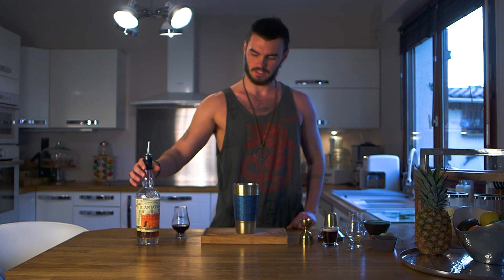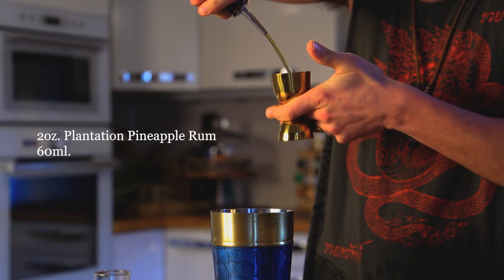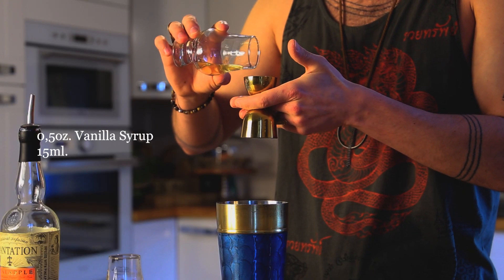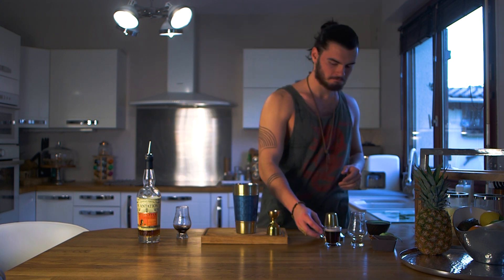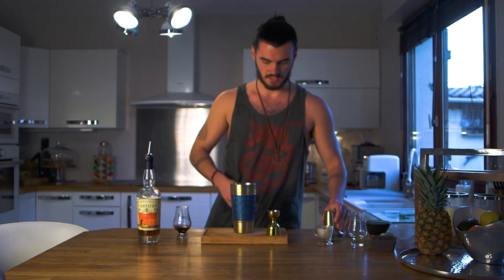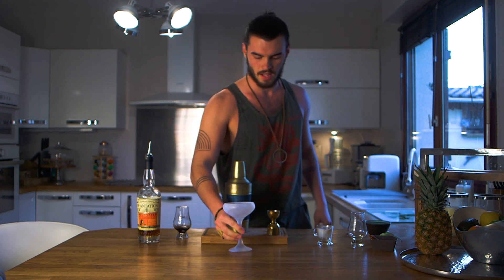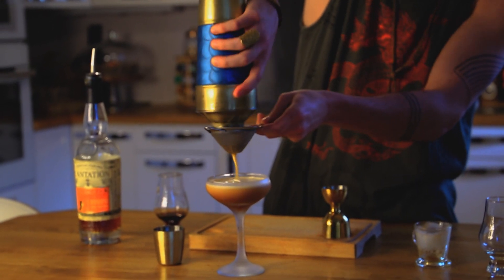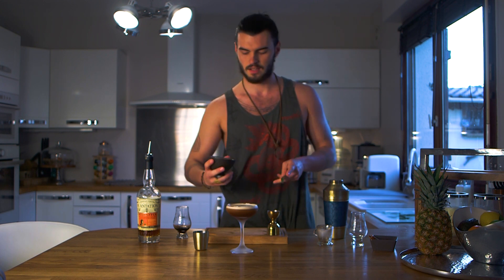The Espresso Martiki, A Funky Alternative to the Famous Coffee Cocktail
Here's my take on the famous Espresso Martini. I know what you're thinking, the name Martiki might not be the smartest choice, and I agree... I just found it funny... Anyway here are the specs for this one:

Espresso Martiki:
2oz (60ml) Plantation Pineapple Rum
2oz (60ml) Espresso
0,5oz (15ml) Coffee Liqueur
0,5oz (15ml) Vanilla Syrup
Garnish with Cinnamon powder & a Pineapple frond